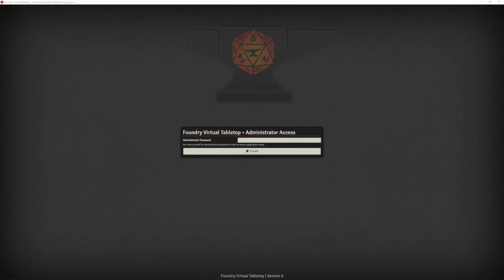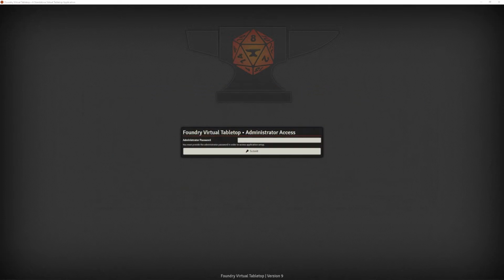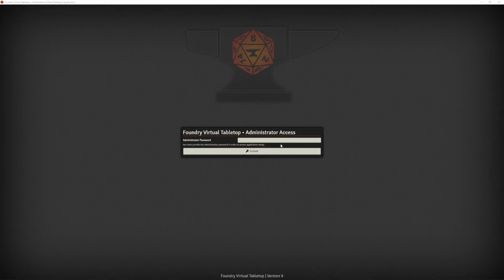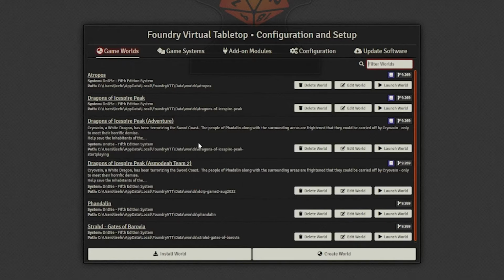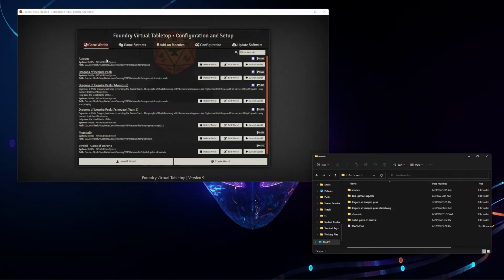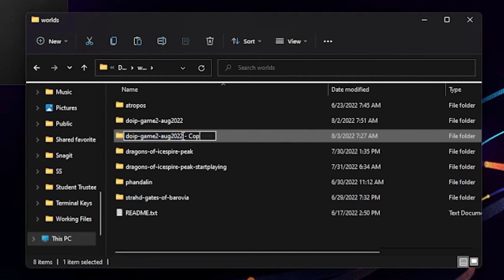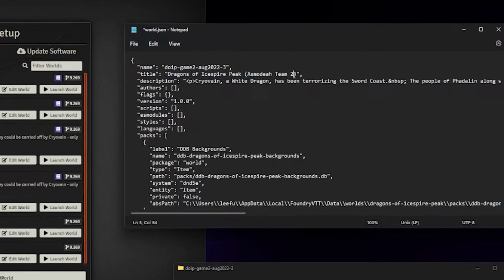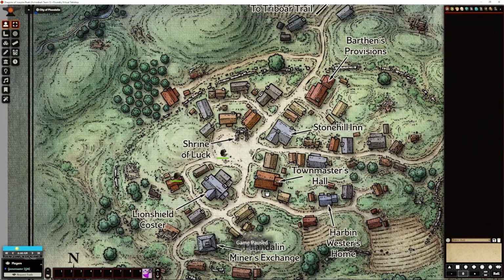Foundry VTT Basics - Duplicating Game Worlds (2022)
You've gone through all the trouble of creating a game world for your players.  They've run through it, and now it's a MESS.  Let me show you a way to preserve a pristine copy of that hard-earned world so that you can reuse it over again, without having to fix anything.